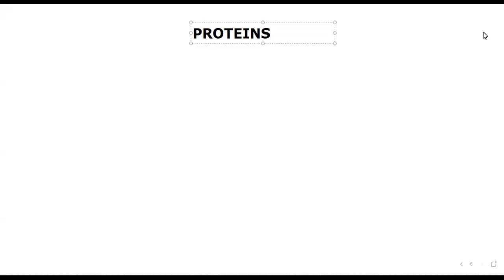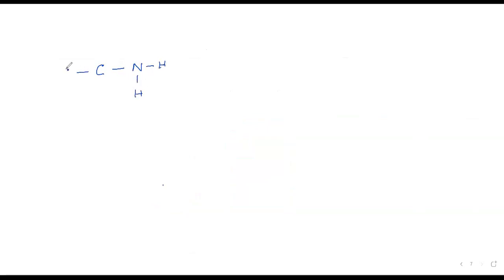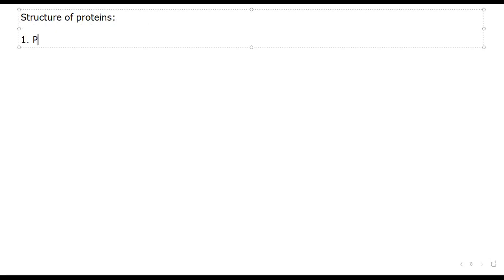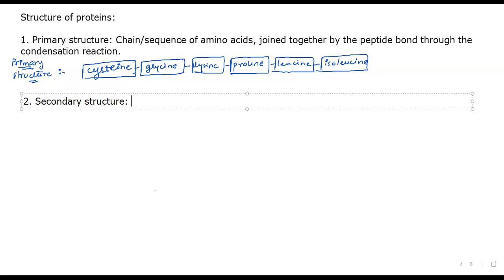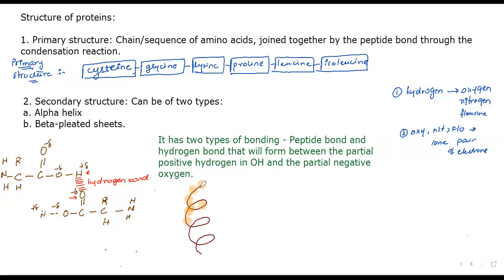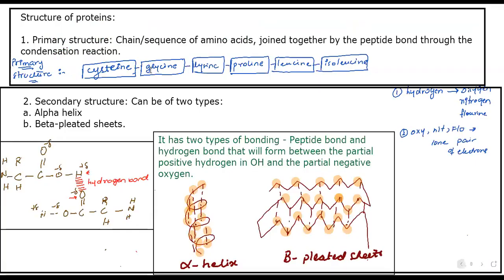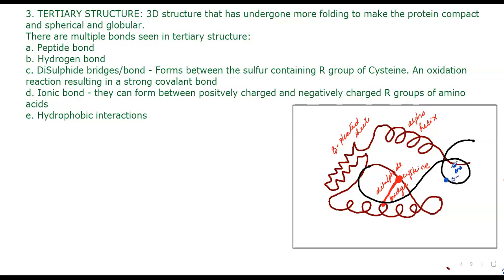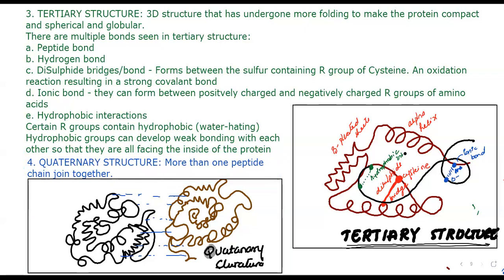Biological molecules Lecture proteins Biology(IGCSE, O level, GCSE, A level)